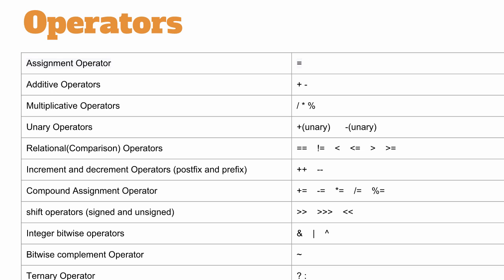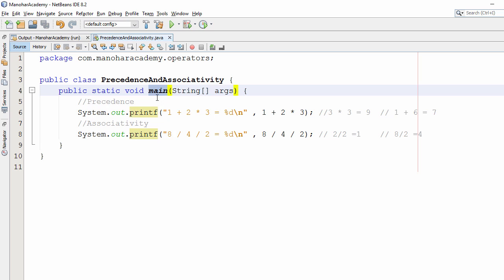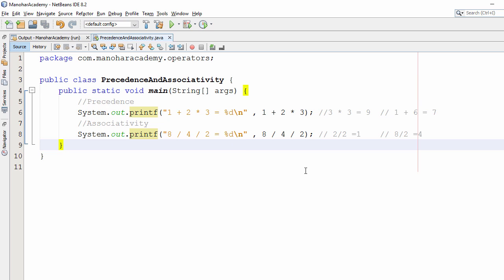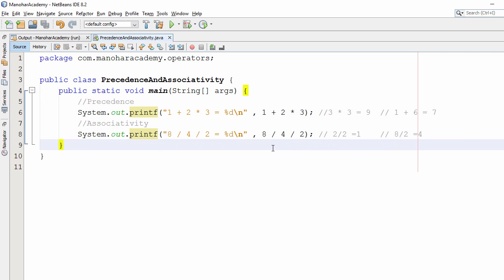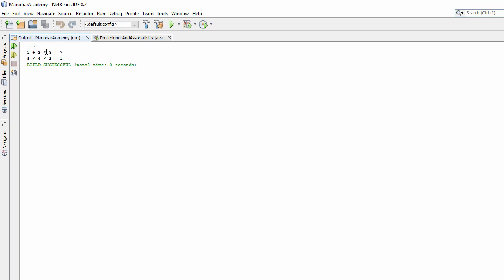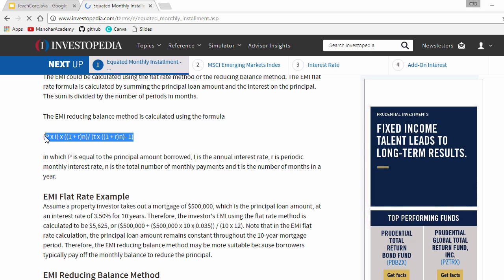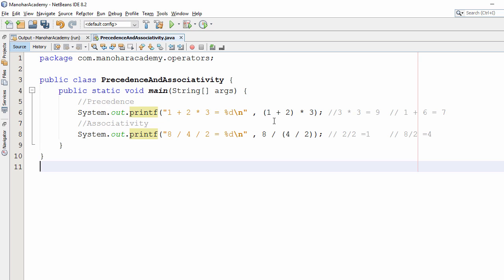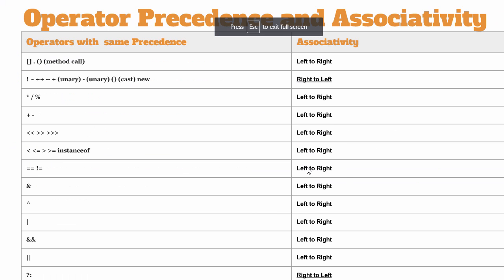Operator Precedence And Associativity (manohar academy)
In this lesson we are going to look at Java Operator Precedence and associativity. Two simple examples are discussed. Also how to use parenthesis to achieve required functionality is discussed.

Please refer to below slides for more details (work in progress)